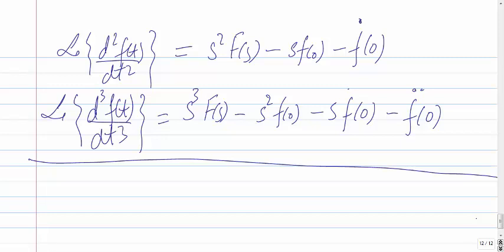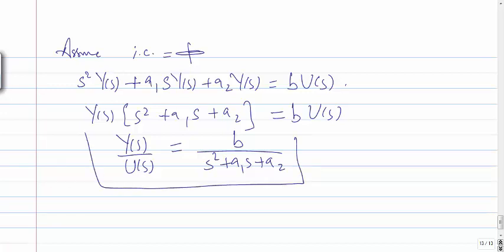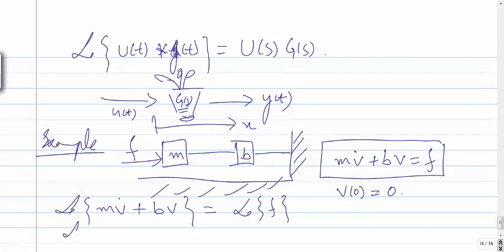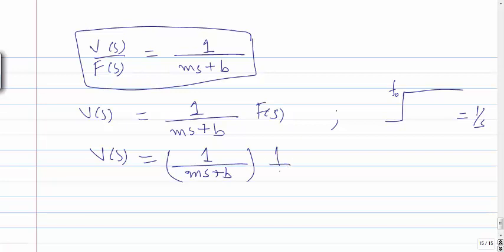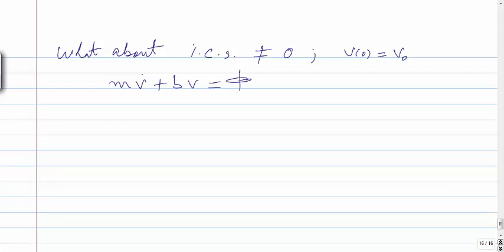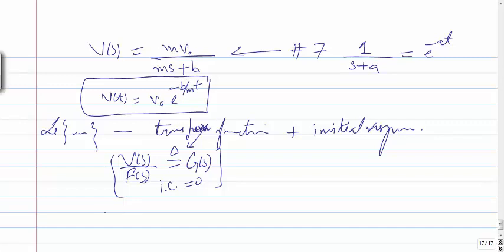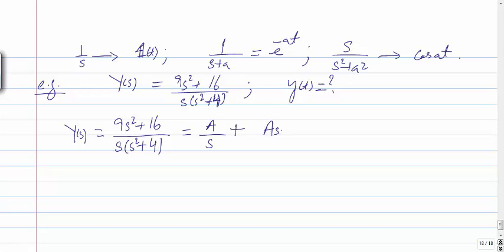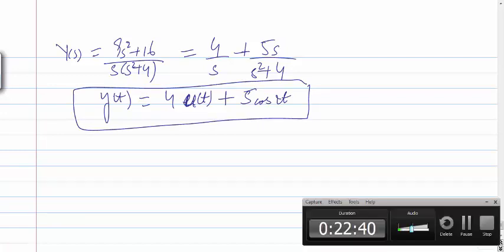Laplace transform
How to solve ODE